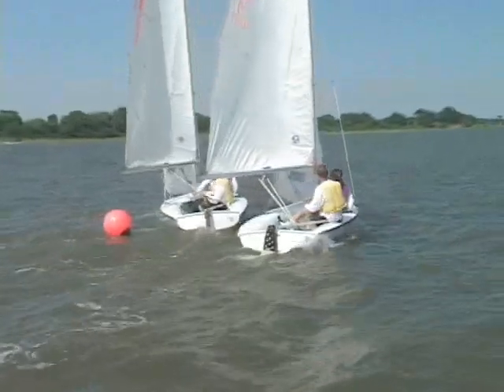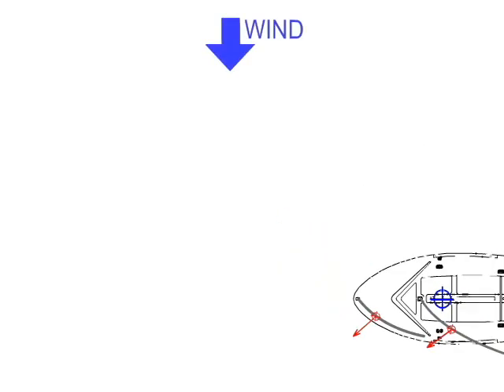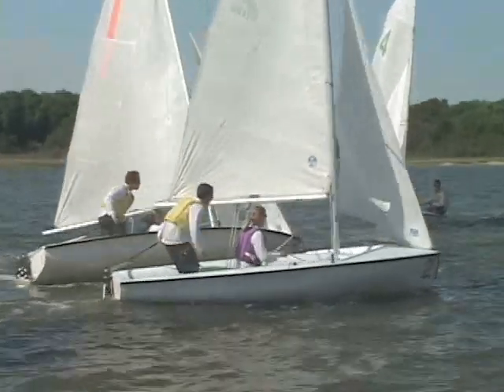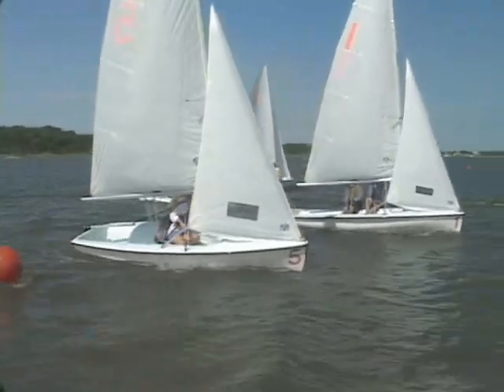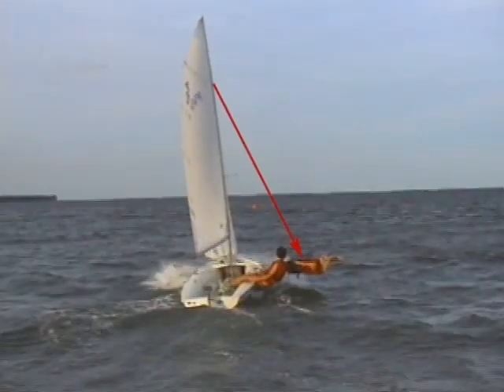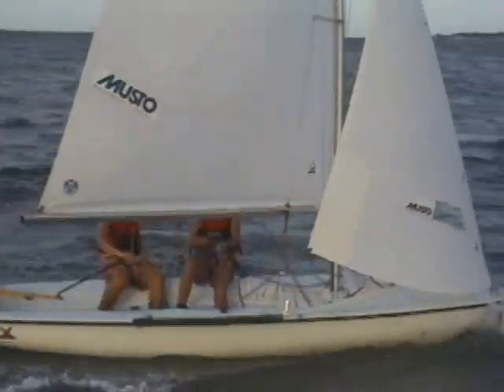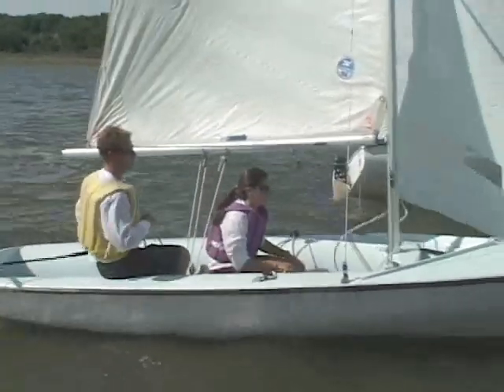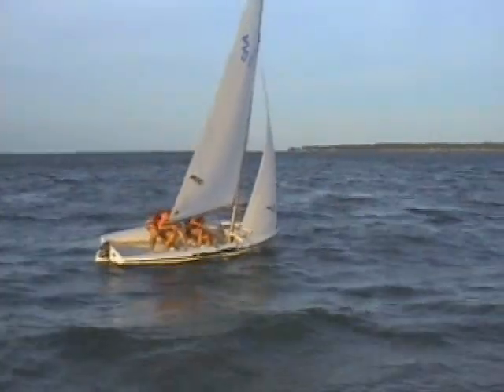420 boat control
A video about 420 boat control